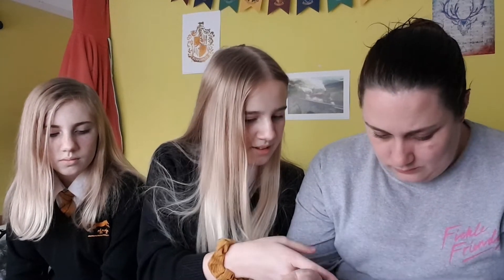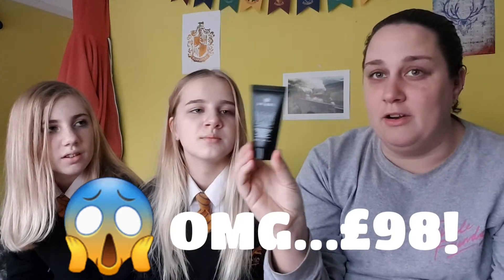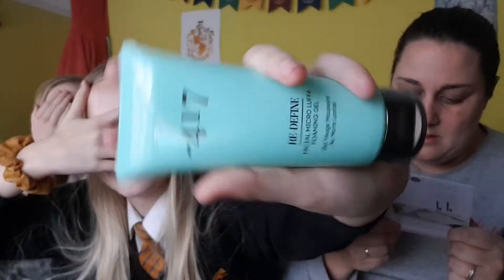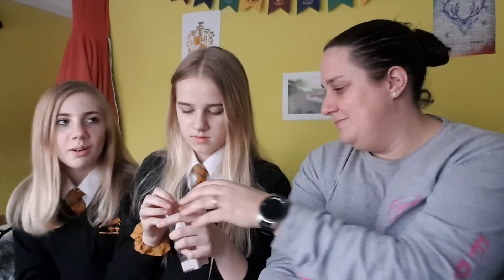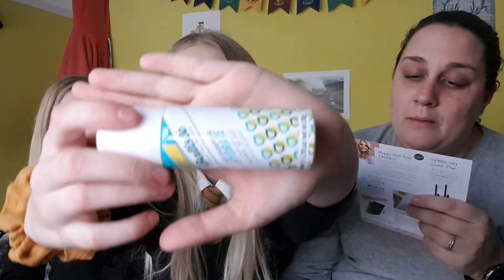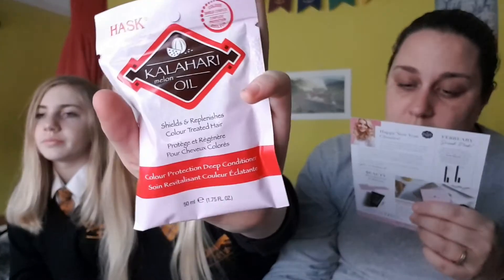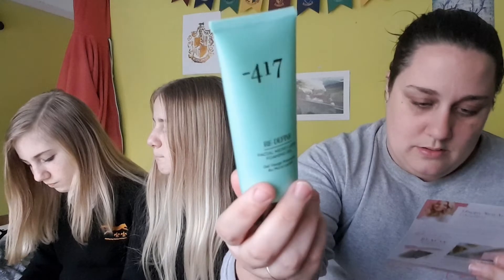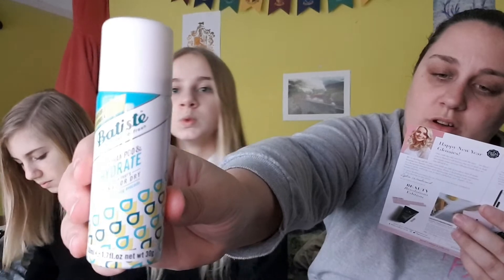☆ GLOSSYBOX UNBOXING JANUARY 2019 ☆ HOW MUCH??!!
Hi guys we're back with our first Glossybox of 2019. Some great items in this box but incase you didn't get it from watching the video... i can't believe that the tiny face cream was £98 !